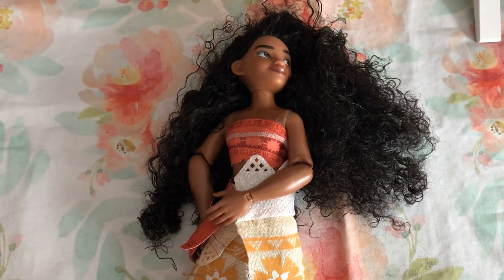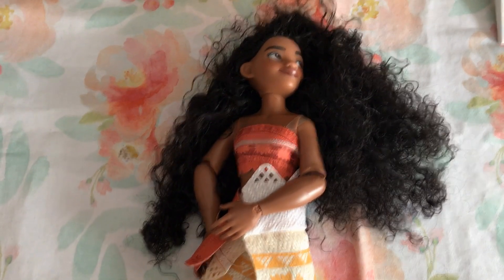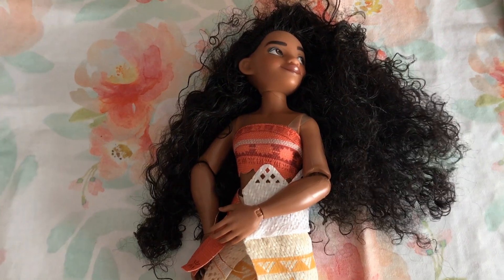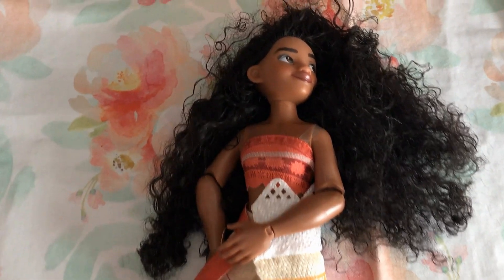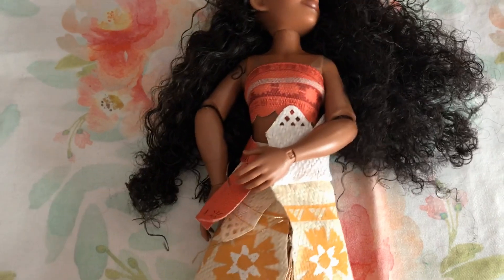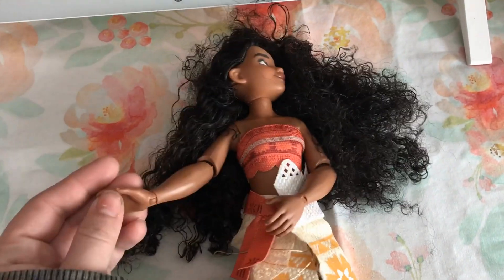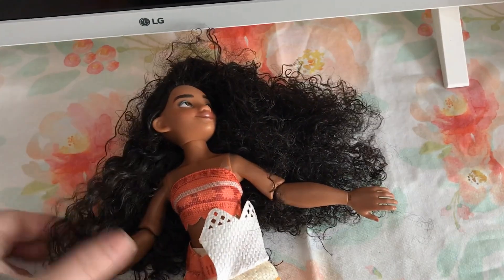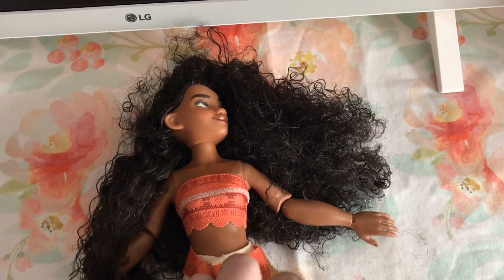Disney Store Official Princess Classic Doll (Moana) Quick Review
Here's the link if you want to get it

Full product name:  Disney Store Official Princess Classic Doll (Moana), 11 Inches, Includes Brush with Molded Details, Fully Posable Toy in Classic Outfit Princess Toys for Girls